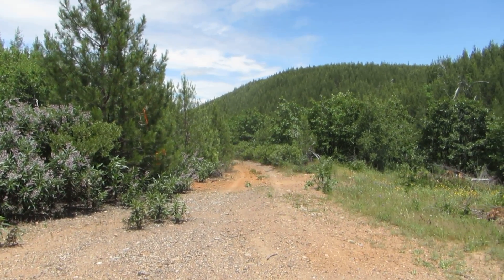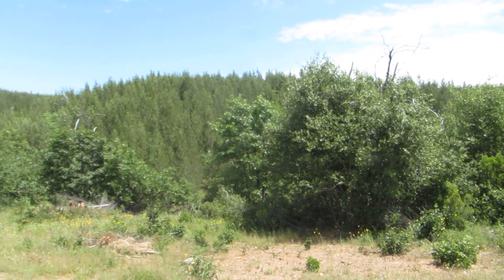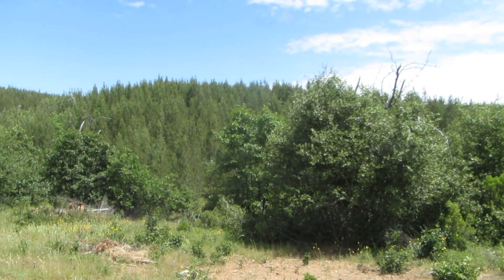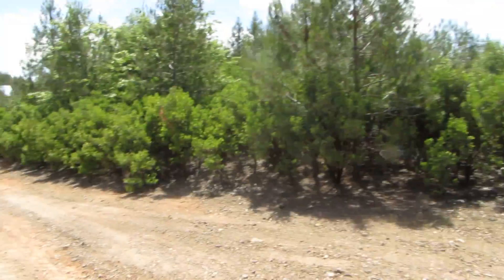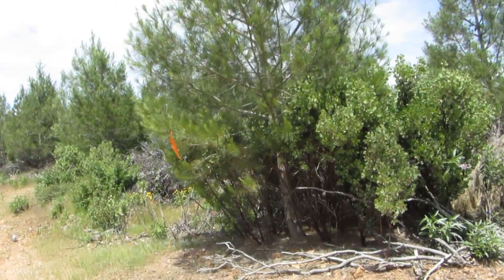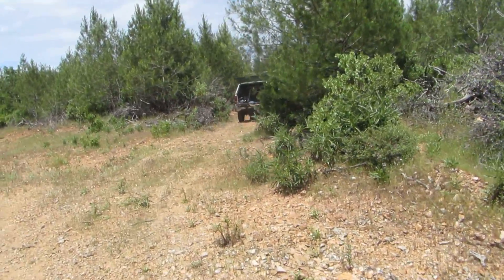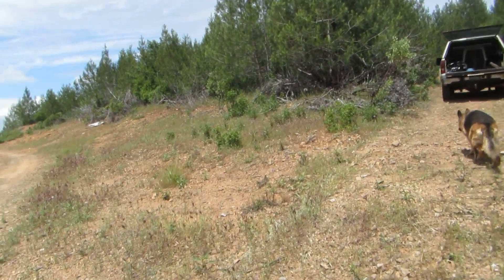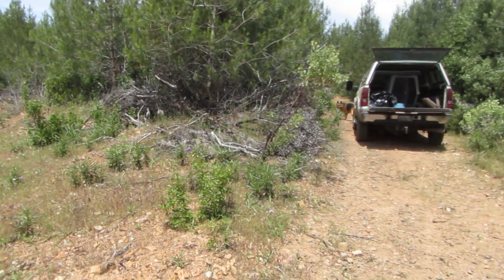20 acres on Backbone Ridge Road near Shasta Lake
Here is a brief video of the surroundings and entrance to a 20 acre parcel listed for $45k. It has a good driveway and build site with lots of privacy. Video shot May 14, 2016.